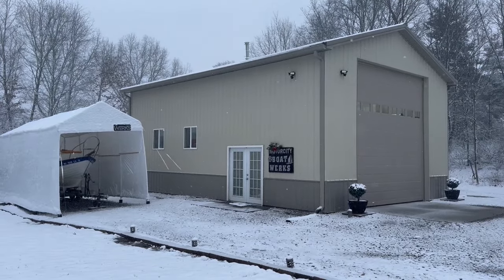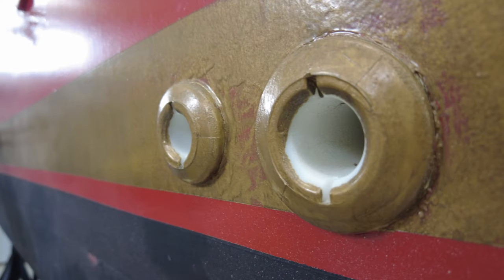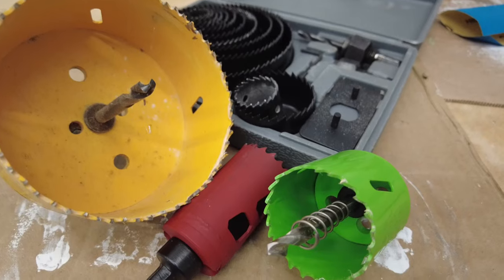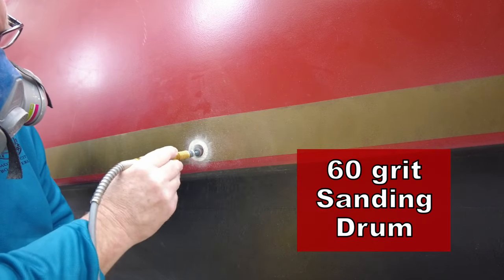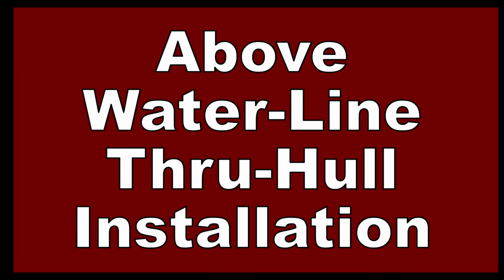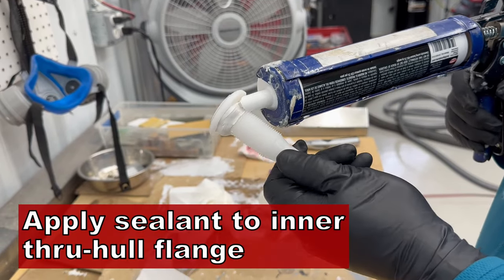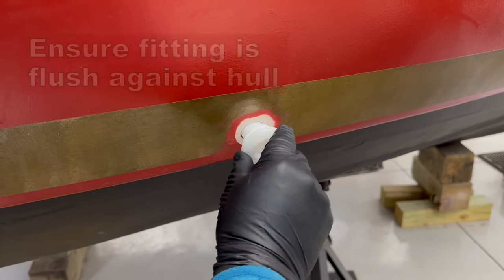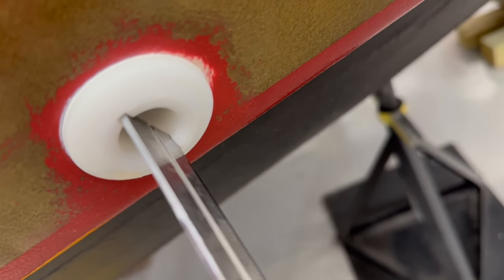This Can Sink Your Boat | Boat Restoration | How to Replace Boat Thru-hull Fittings (Ep 68)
Thru-hull fittings are the one thing that can sink your sailboat or trawler. In this episode I talk about replacing thru-hull fittings on my Albin 27 pocket trawler.

Welcome to my boat building channel! This is my trawler restoration of an Albin 27 pocket trawler. Every couple of weeks I post a boat building or boat repair video to document various boat projects, sailboat restorations, or boat repairs. And when all else fails, I tell stories of boat motivation.

**MotorCity Boat Werks has no sponsors and receives no compensation from any of the brands featured or recommended.

Equipment featured this episode:
Loctite PL Marine Sealant
Perko Polymer Thru-Hull Fitting 3/4"

BoatWerks Theme: "Early Retirement Start" by Ryan Muns Eyes on the Moon Studios